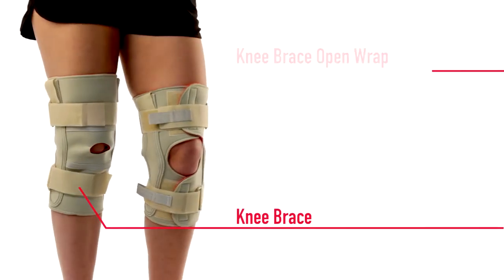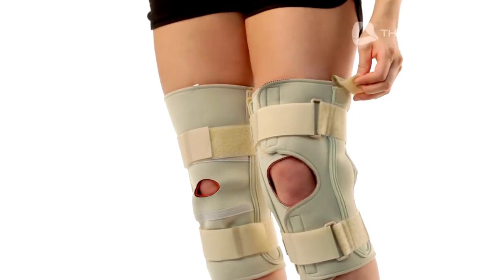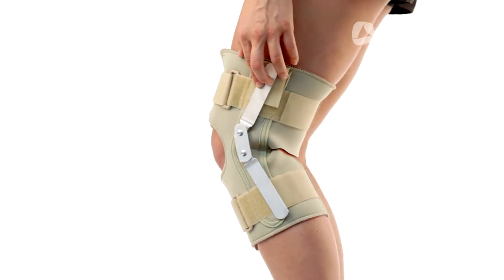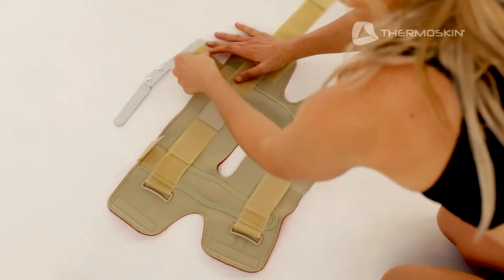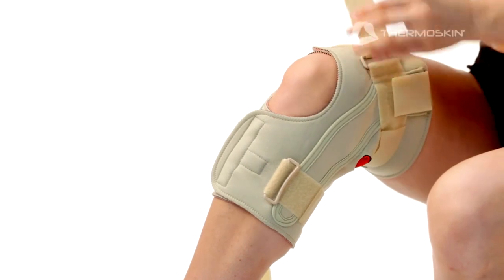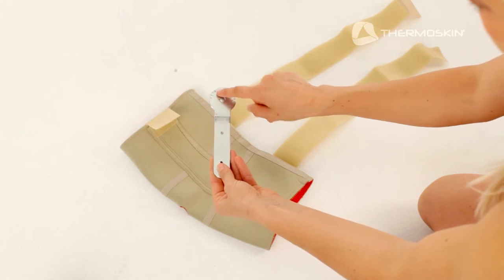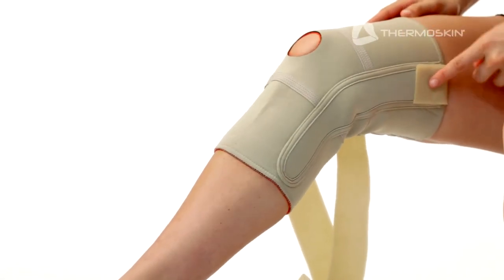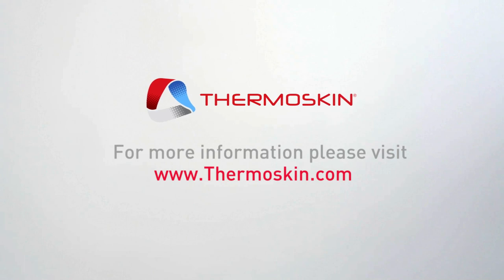Thermoskin Knee Brace Open Wrap With Single Pivot Hinge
Thermoskin Knee Brace Open Wrap With Single Pivot Hinge is designed with high quality removable hinges braces for flexible unilateral bracing. The hinge provides a hyper-extension stop at 0°. The sleeve incorporates the therapeutic qualities of Trioxon whilst providing additional support for post-operative rehabilitation. Open Wrap design promotes ease of application and makes this brace fully adjustable.